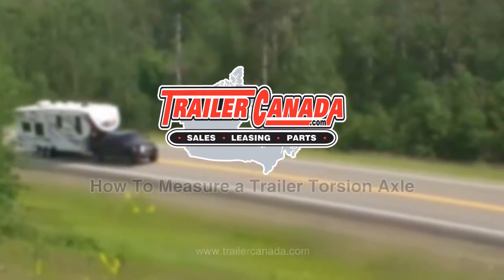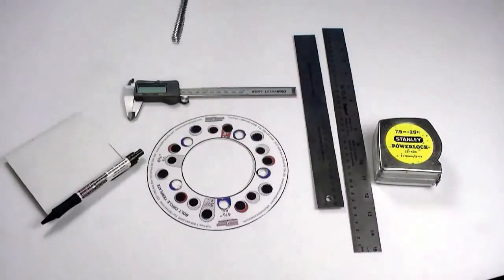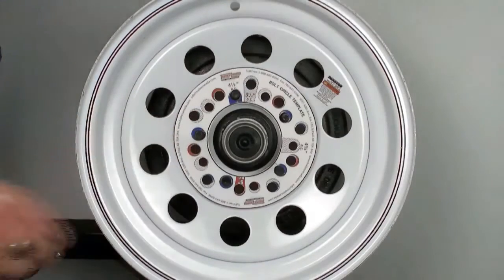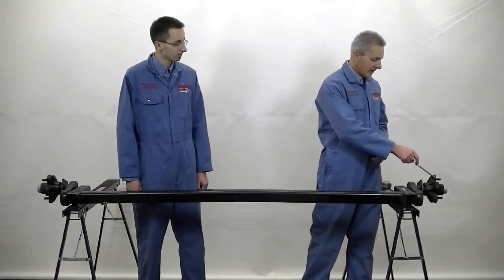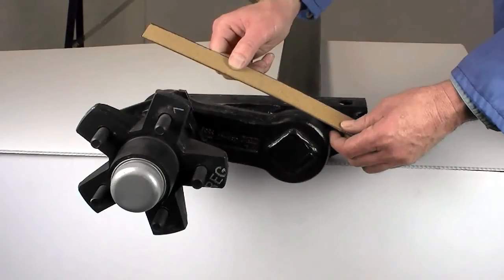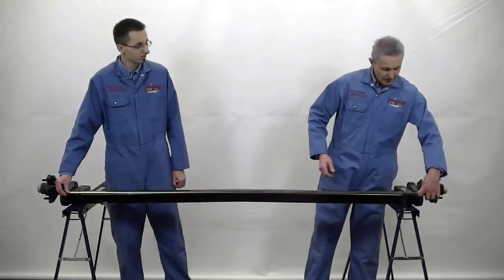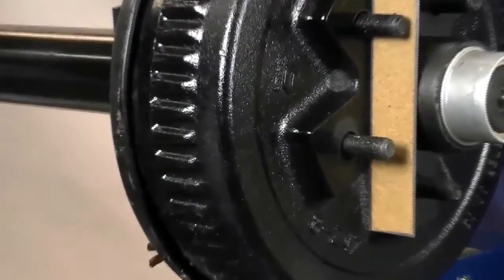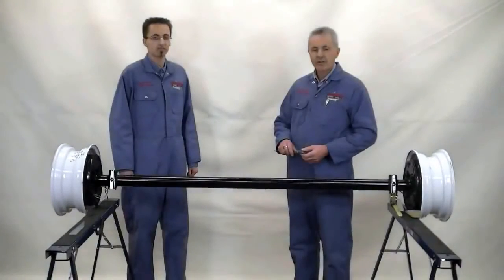Trailer Canada - How to Measure Torsion Axle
How To Measure a Trailer Torsion Axle

Please note all dimensions are expressed in imperial units which are inches and feet.

Before you get started we recommend that you gather the following:
- an assistant
- tape measure
- two straight edges
- bolt circle template
- notepad
- pen
- digital caliper

1. Gather the following: an assistant, a tape measure, two straight edges, a bolt circle template, a notepad, a pen, and a digital caliper.
2. Measure the bolt circle pattern using a bolt circle template.
3. Measure the start angle of the suspension arm. The start angle of the suspension arm can vary from twenty five degrees up, twenty two and a half degrees.
4. Measure the outside to outside frame width of the trailer.
5. Using a couple of straight edges placed along the face of each hub, determine the hub face to hub face measurement.

It is important that you get the precise measurements to ensure the axle would fit.